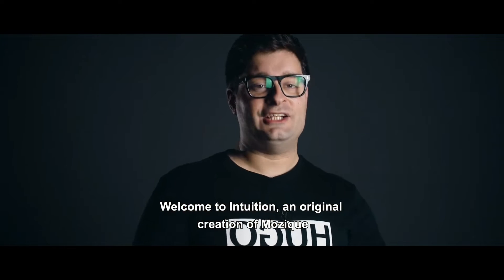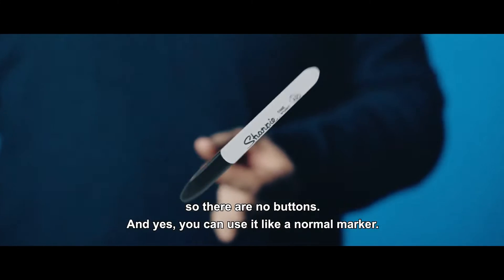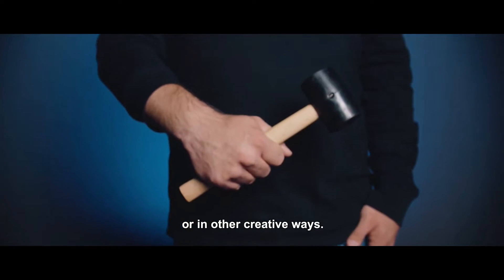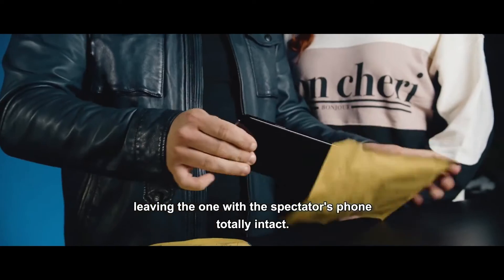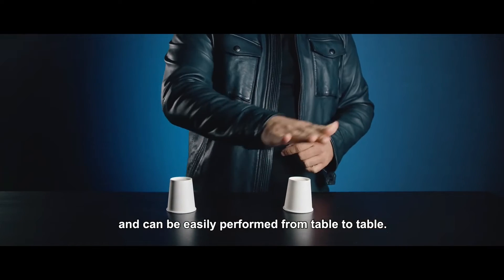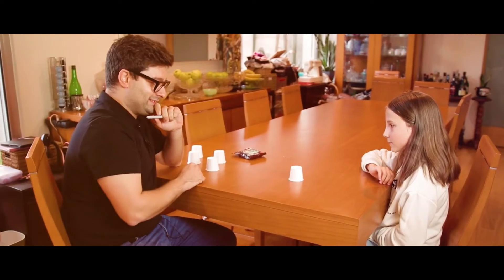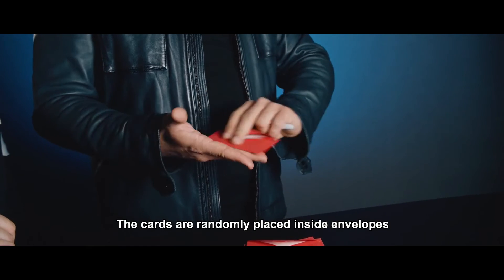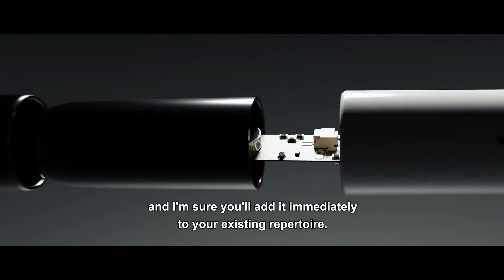Intuition by Mozique & Joao Miranda / Wunderground Magic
Intuition is a state-of-the-art electronic magnetic detection device specially designed to fit inside a Sharpie marker, that will elevate your mentalism to the next level.